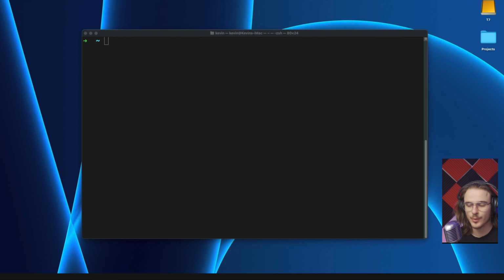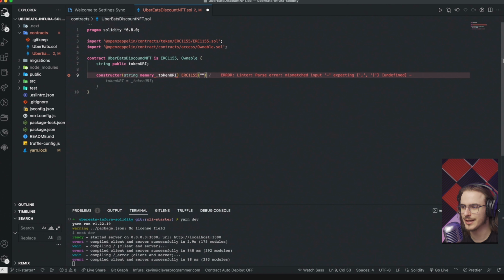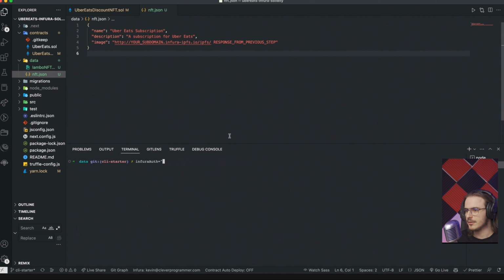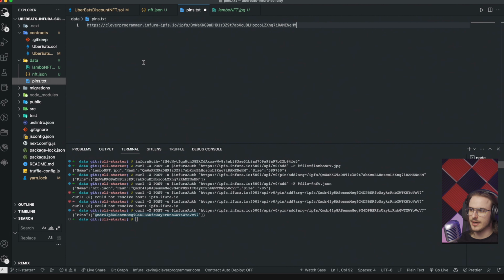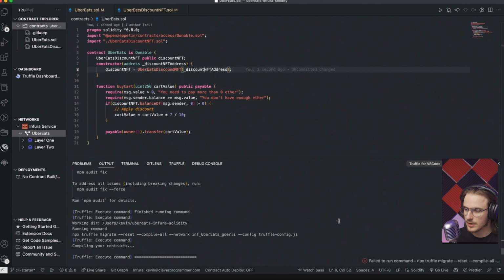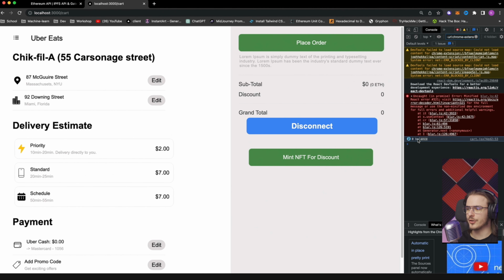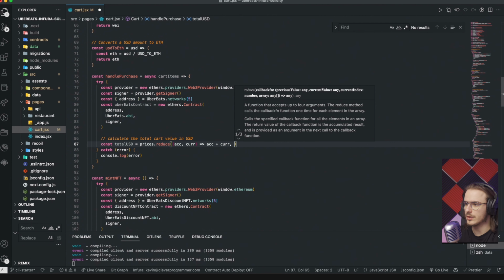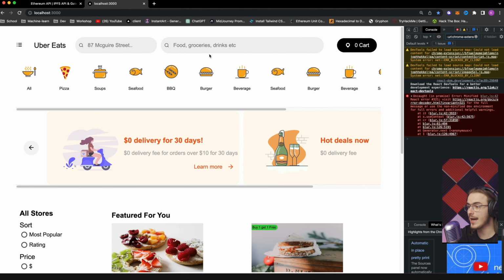Build Uber Eats Web3 Clone with Next.js & Solidity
Build a Uber Eats App! This is the BEST tutorial to learn the basics of Solidity Development! Made with a lot of ❤️